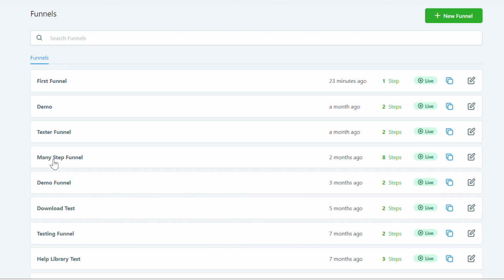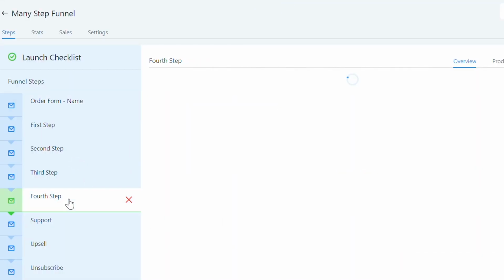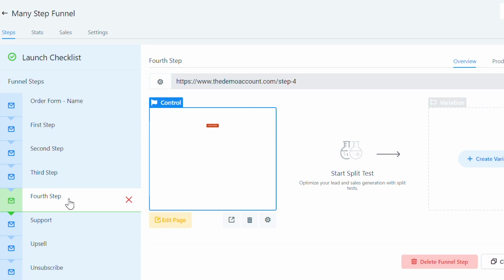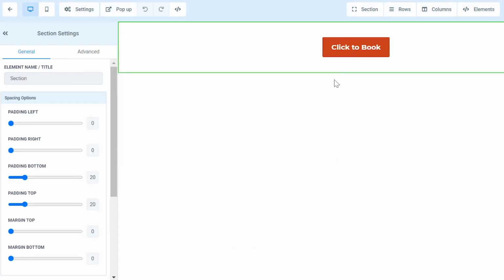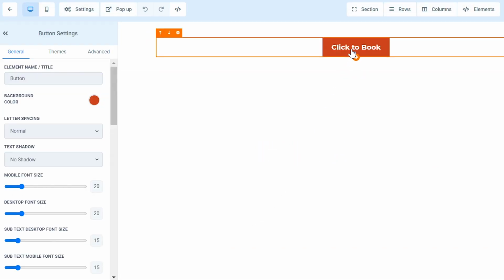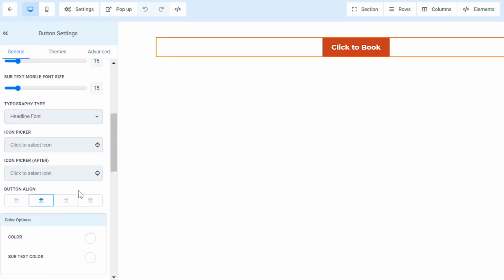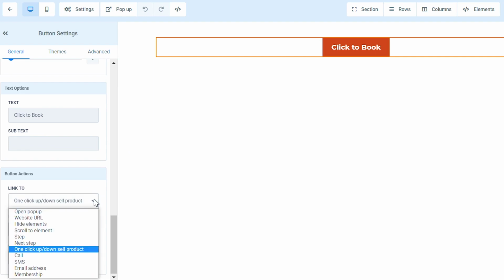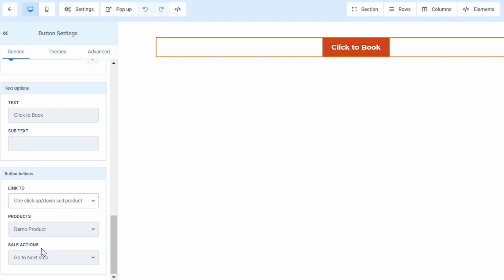How To Activate The One Click Purchase In Your Funnel Step - Media Shield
◼️ OTOs (One Time Offers) or Upsell Offers are great to put after your normal 2 Step Order Form Page. This means the customer has already purchased your main offer, and you want to offer them an upsell product. The great thing about the one-click option is since you already have their credit card, this is just an extra add-on, and it only takes one click!

◾️ Step 1: Choose and Edit the Funnel

- Navigate to Funnels, and select the Funnel you wish to update.
- Choose or Create the Step Where You Want the Upsell to be.
NOTE: It must be after the 2-Step Order Form.
- Click Edit Page.
- You'll be redirected to the funnel builder.

◾️ Step 2: In the Funnel Builder, click on the button that you'd like to prompt the One-Click Purchase.

- From there, on the left-hand side, under "Button Settings", Scroll Down to Button Actions.
- Select "One Click Up/Down sell product".
- Choose your product and select your redirect action.
- Save to confirm your changes.